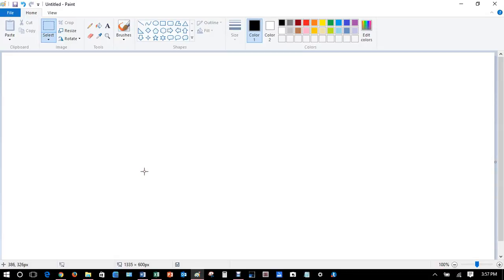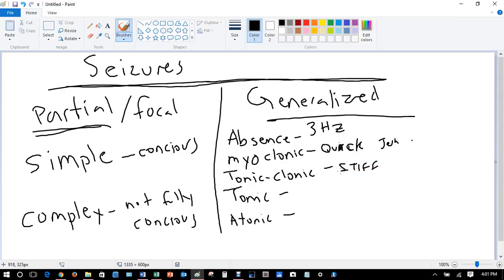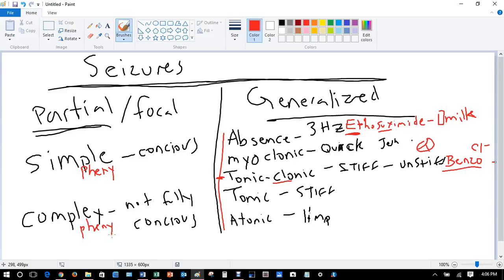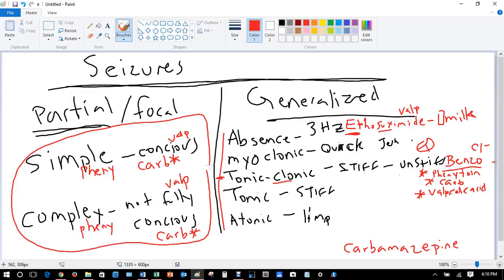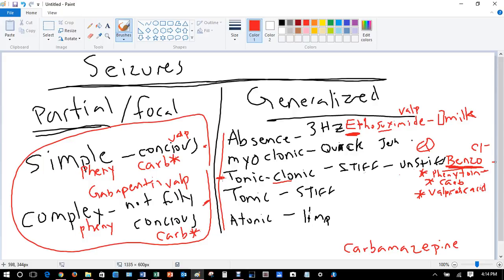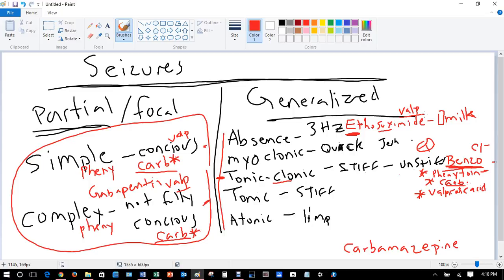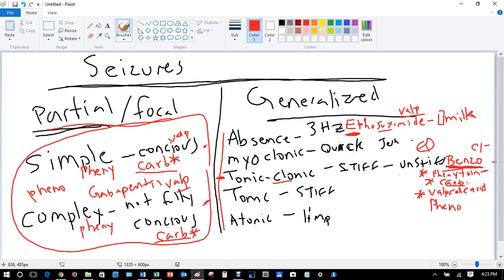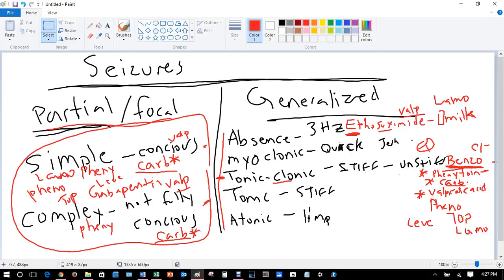Epilepsy and seizure drugs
a review of how to treat different seizures